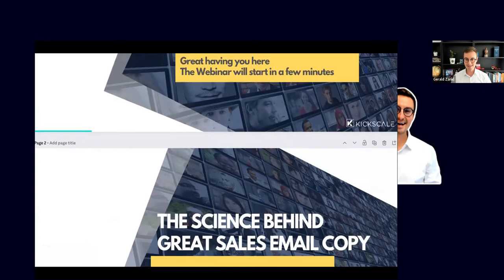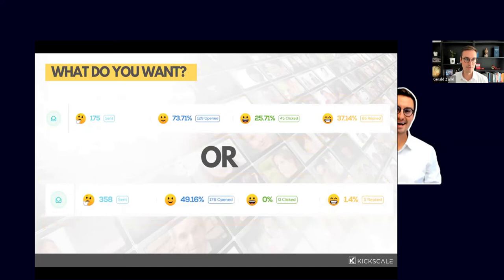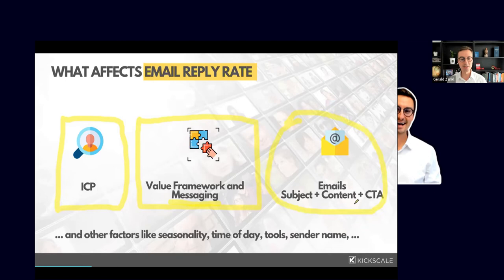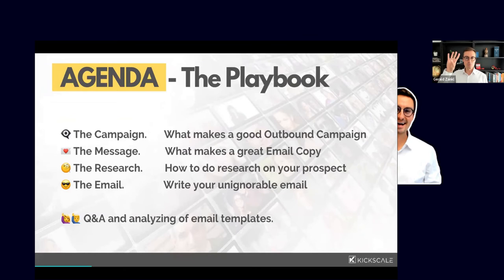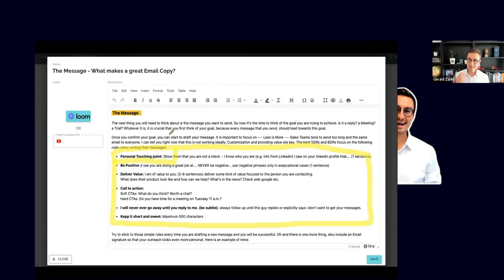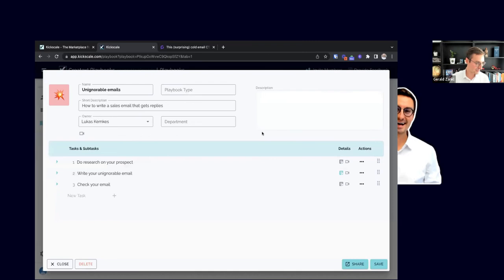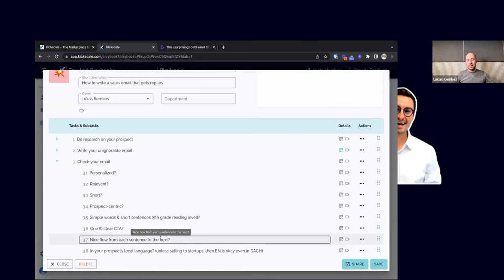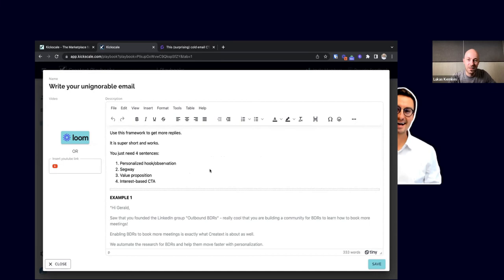The Science Behind Great Sales Email Copy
If you execute well on it, you will book crazy amounts of meetings. 😎

The framework consists of 4 steps.

It’s proven to work - but it requires some work from your side.

You might even book so many meetings that your AE will tell you to relax and slow down.